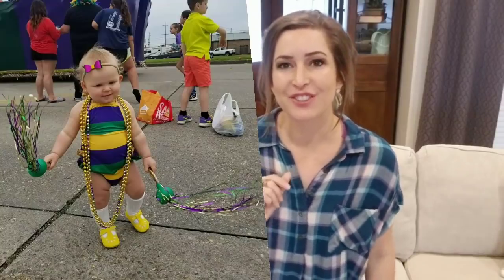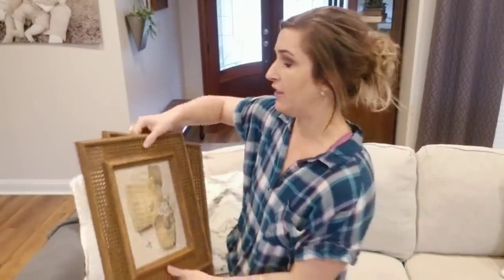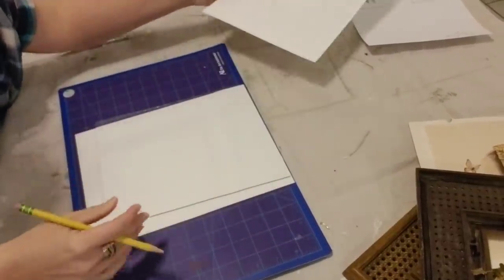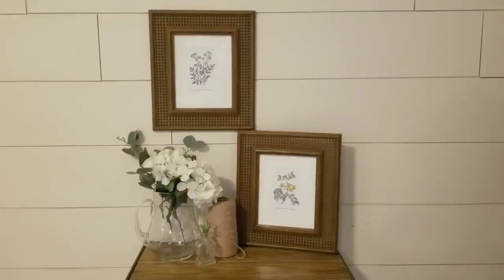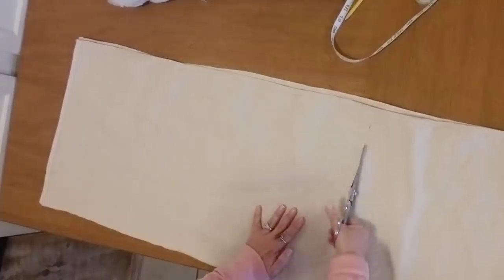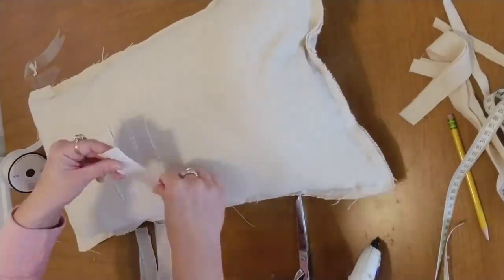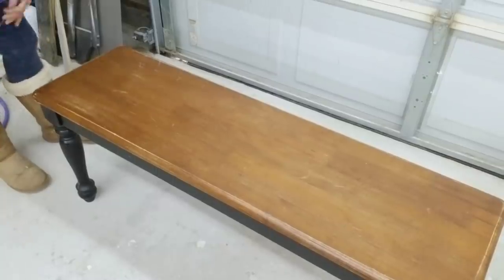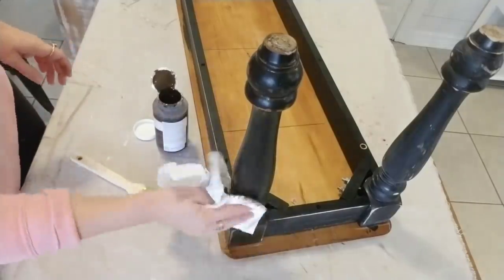Thrift to Treasure • Bench • Picture Frames • Spring Pillow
Thrift to treasure video, see what a purchased and what I turn it into.

AMAZON STORE

Spray Gun- Central Pneumatic 32 oz. Automotive Siphon Feed Air Spray Gun